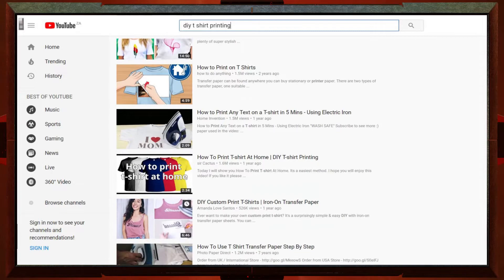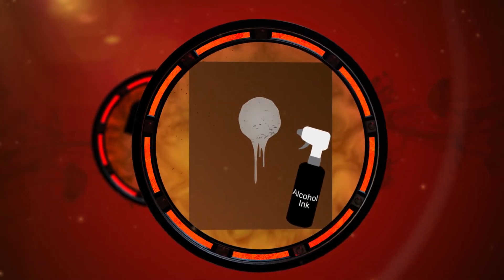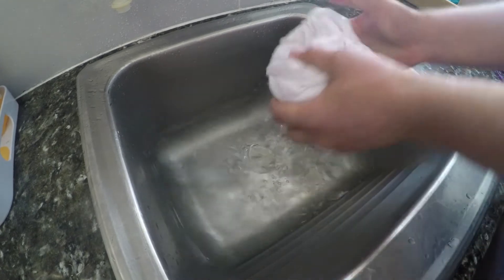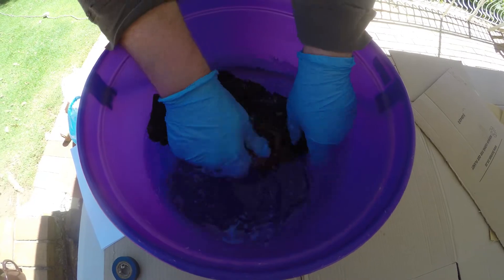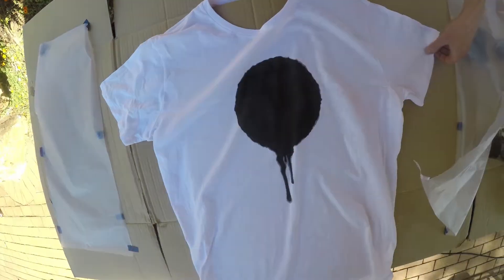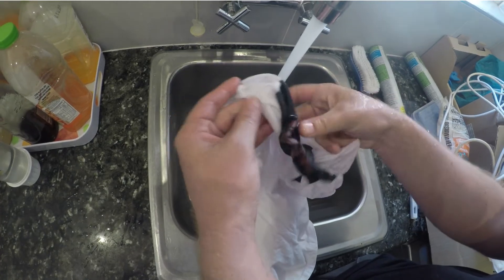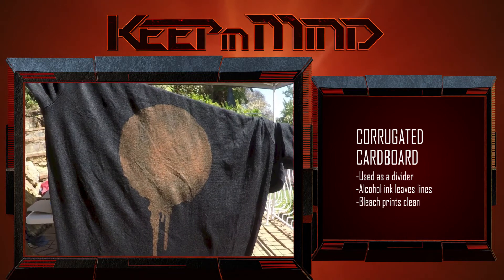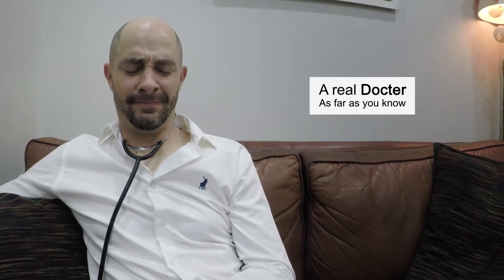DIY Shirt Printing / Mixing Methods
Do you want the ability to put your own custom designs on t-shirts?

Well, there are more ways than you’d think and in this episode we're going to be showing you a few of them. We will be taking a look at how well iron-on transfers, bleach, alcohol ink and spray paint work on cotton shirts but that’s not all, we will also be experimenting  with how well some of the techniques work together to help us in creating some custom Fiction Forge t-shirts of our very own.

A huge thanks to the following amazing artists for their copy-right free music:

Seeburg Background Music record, 1960's instrumental IND-105B
Song : Unfuck the World
Artist : Religious Right
Album : American Wake
Licensed to YouTube by
amuse (on behalf of Piercing Music)